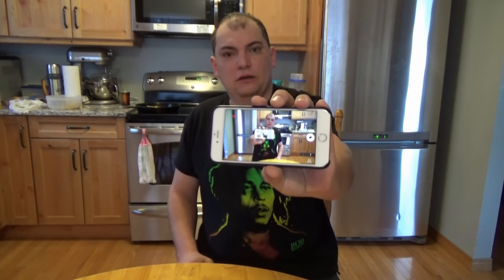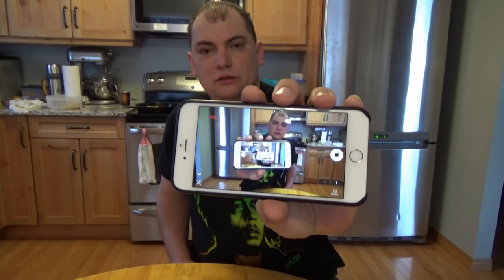Trucker Rudi Announcement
Announcement

TruckerRudi

Trucker_Rudi

Ron
Trucker by Design